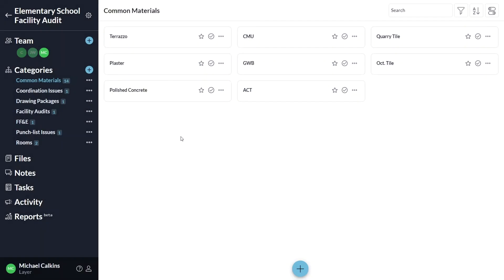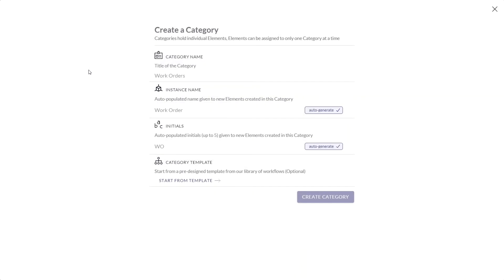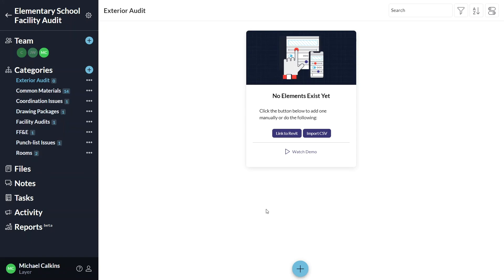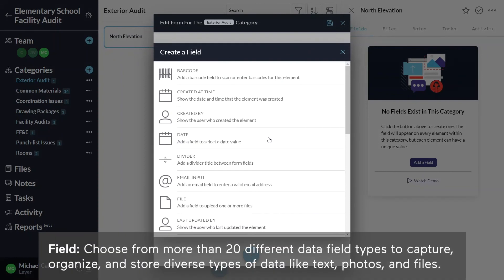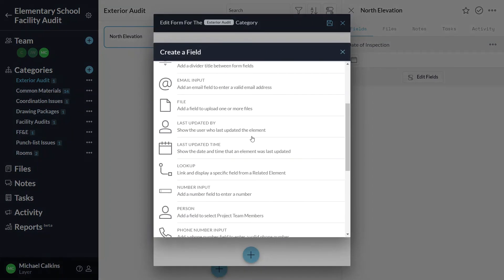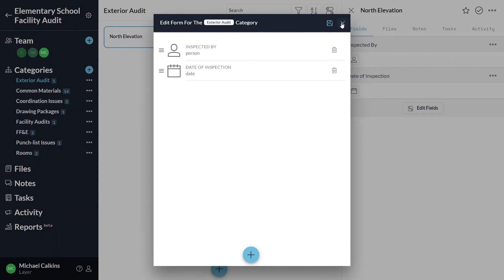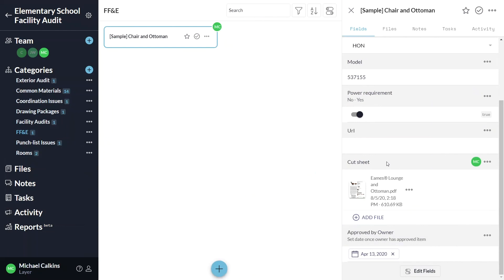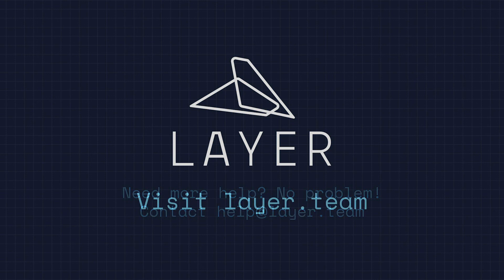Working with Categories, Elements, and Fields in Layer App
Learn how to capture and organize your data with Layer Categories, Elements, and Fields.

Layer is the #1 Productivity App + Add-in for Revit Users
Featured in Architect Magazine
Named "Best Design Tool" by The Architect's Newspaper
Mac | PC | iOS | Android | Revit Add-in